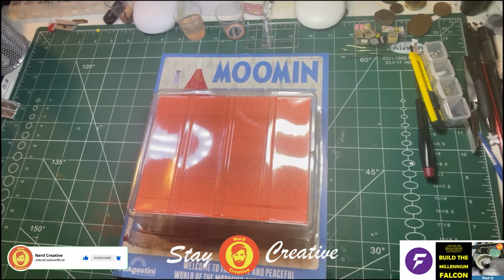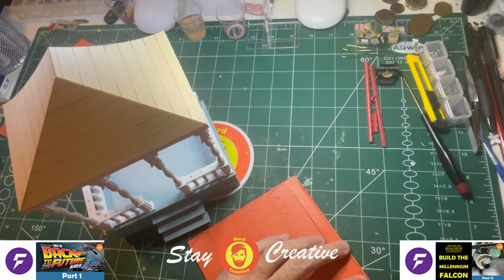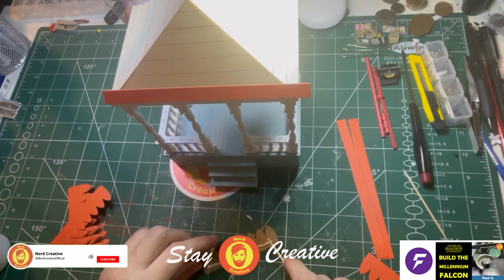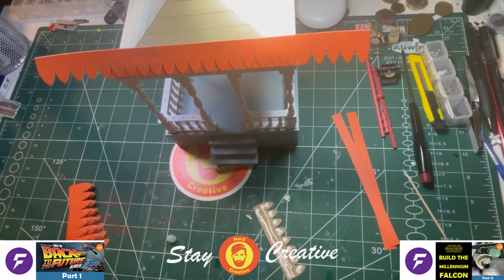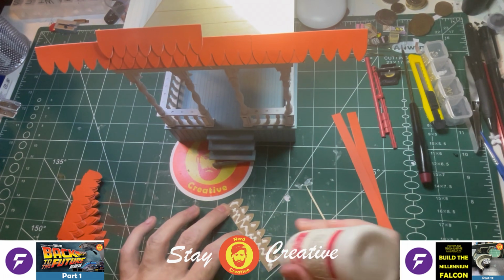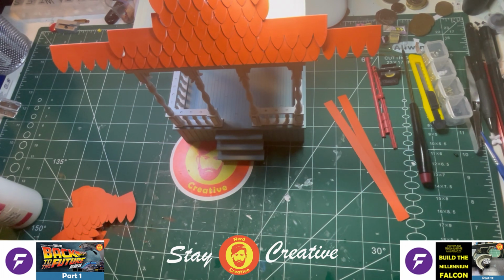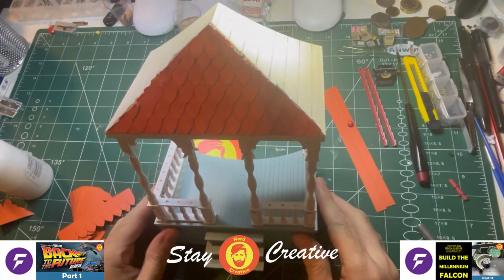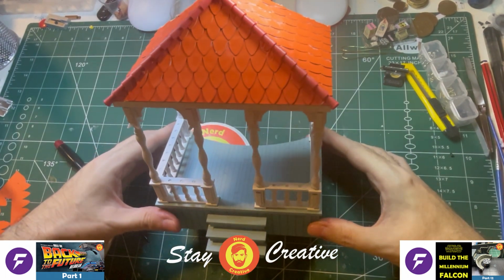DeAgostini Collectibles - Build the Moomin House BOX 13 Part 7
Star Wars, Back to the Future, Moomins and Miniature Worlds model building and everything Creative. Drawing, Painting, photography, music, TV Shows, Movies, hobbies, writing, projects and reviews. Also Creating a Graphic Novel - The Mick and Mac Adventures.

TITLE THEME - "Eglair" Alex Productions

Nerd Creative: Home of The Mick and Mac Adventures